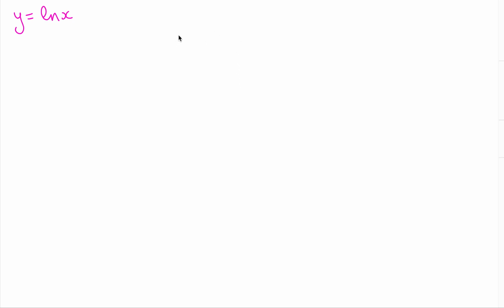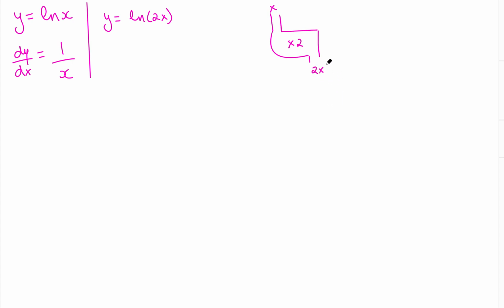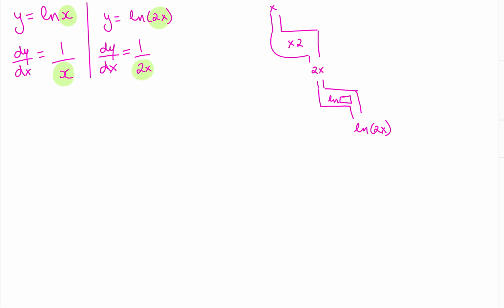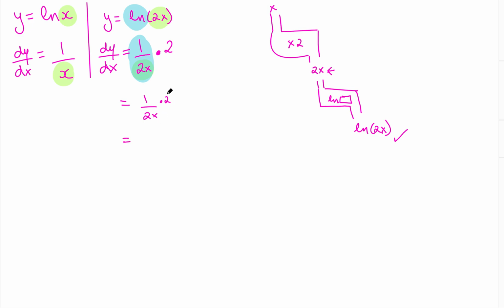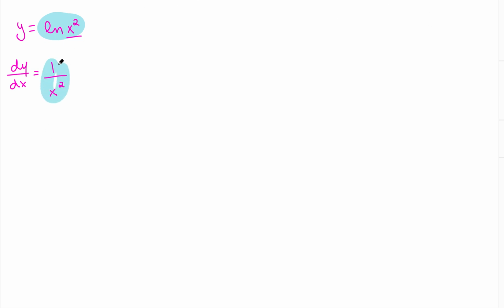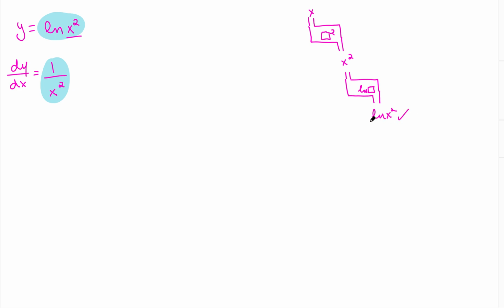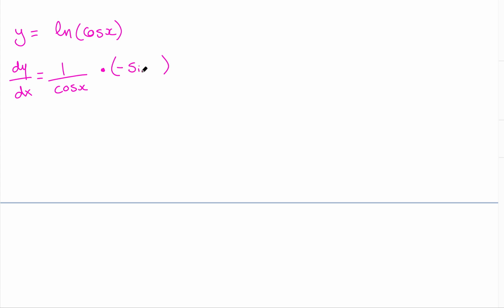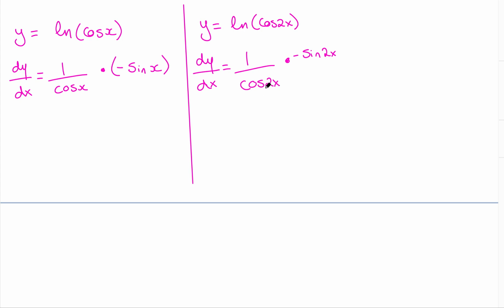Differentiation of ln(x)